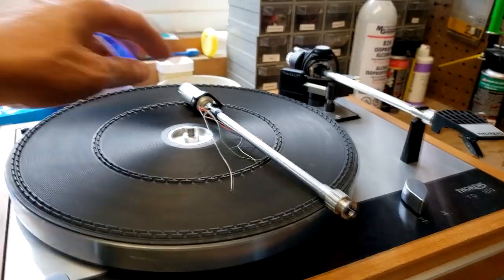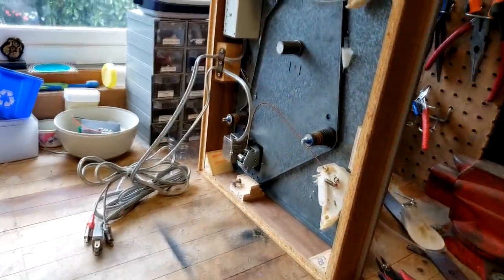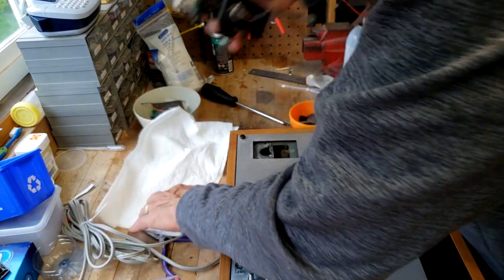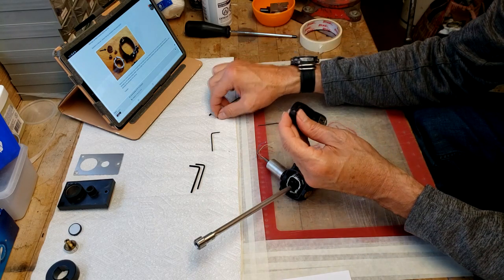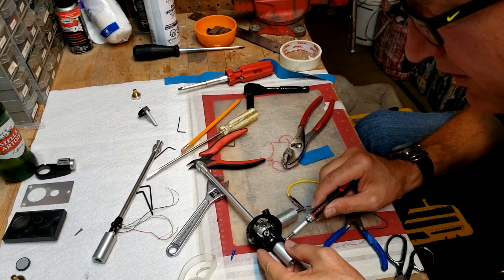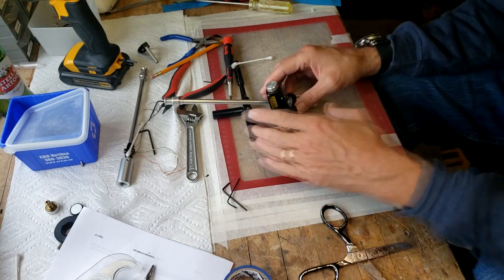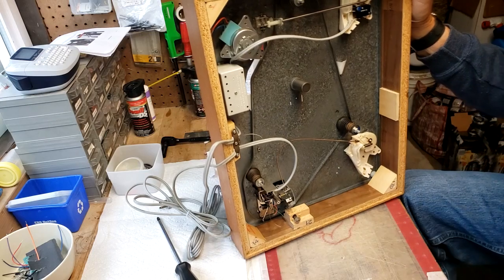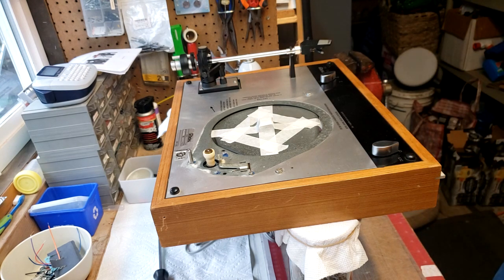Thorens TD-160 Turntable DIY TP-16 Arm Tube Replacement Long Video